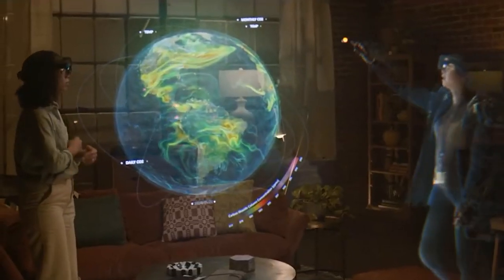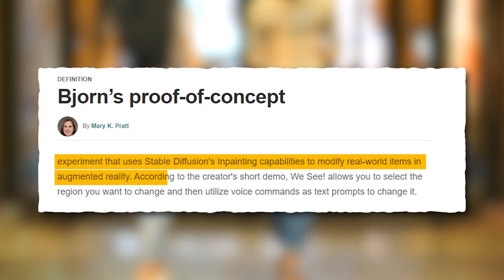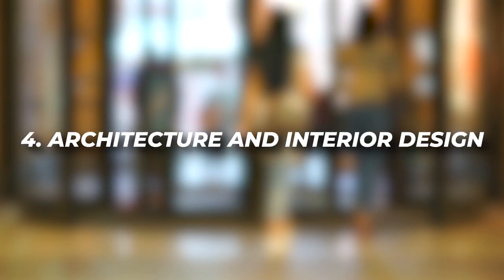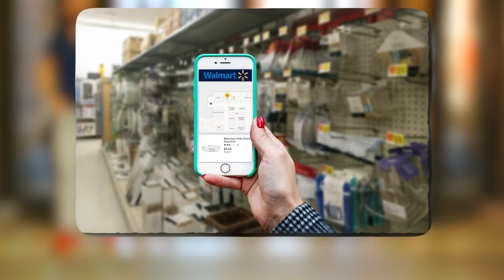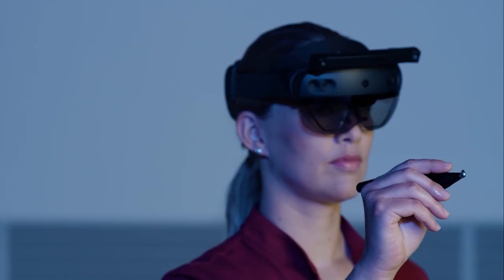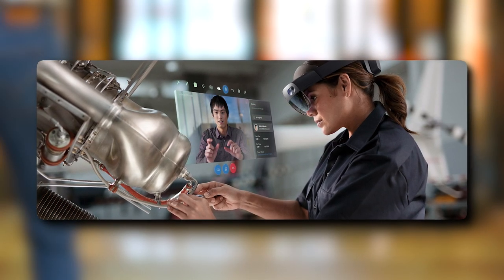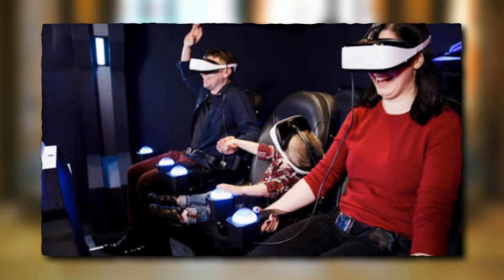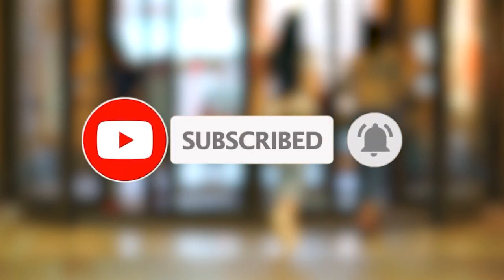10 Incredible Augmented Reality Use Cases!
10 Incredible Augmented Reality Use Cases!

Augmented reality is a technology that blends the physical and digital world, allowing users to interact with virtual objects in their environment. From gaming to education and construction, augmented reality offers a wide variety of applications. So let's dive in and explore some of these amazing use cases!